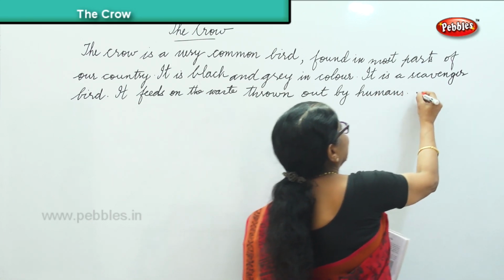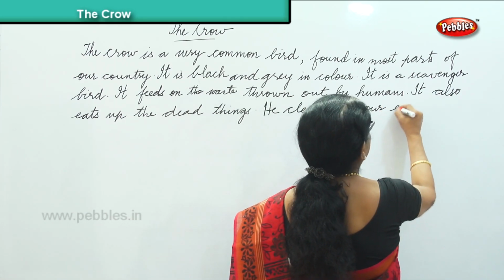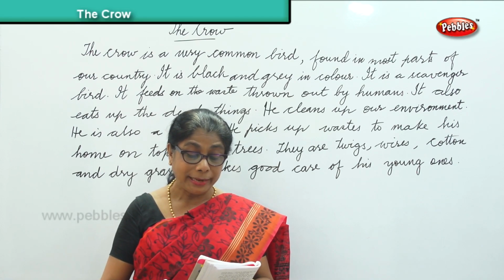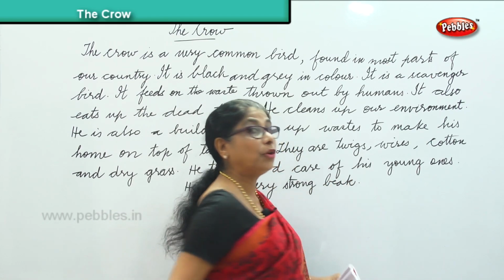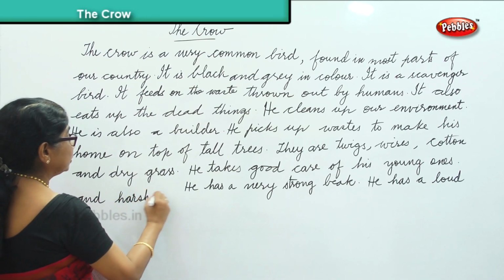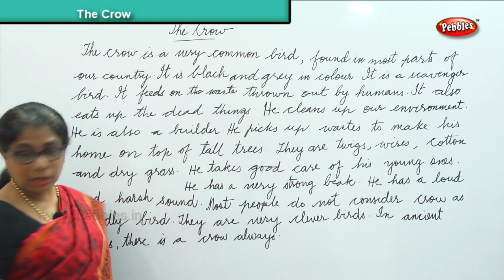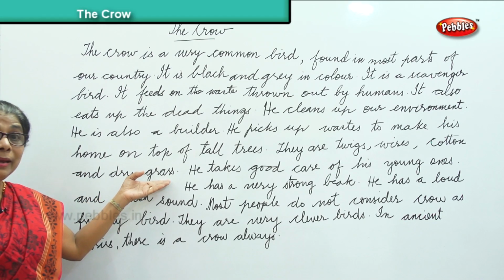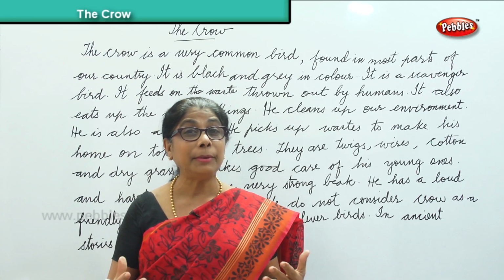The Crow essay in English | English Lessons for Beginners | English Composition Writing